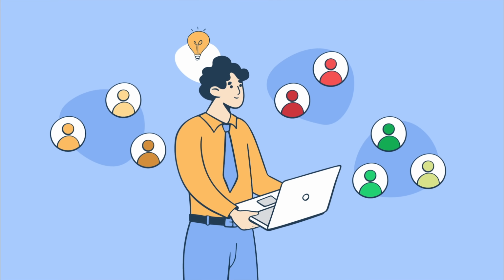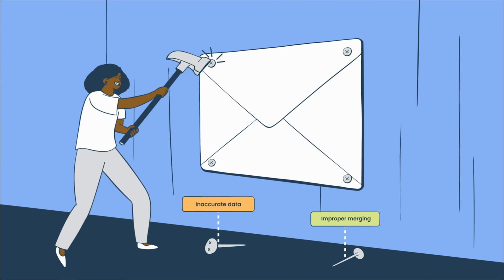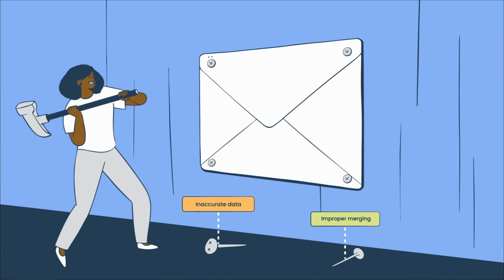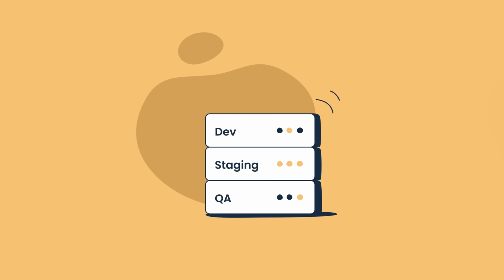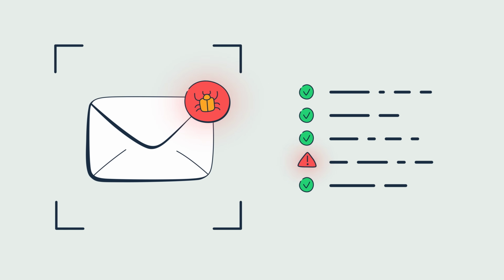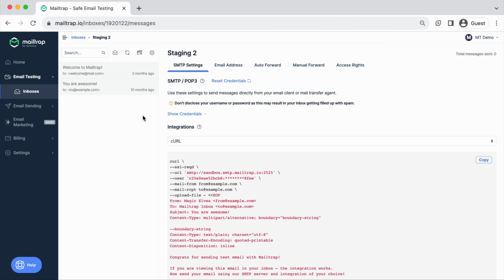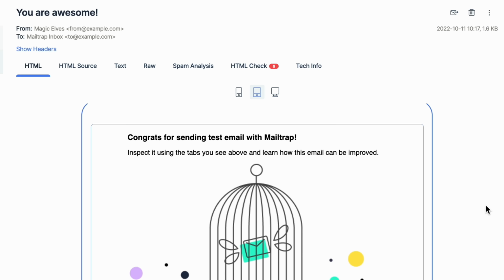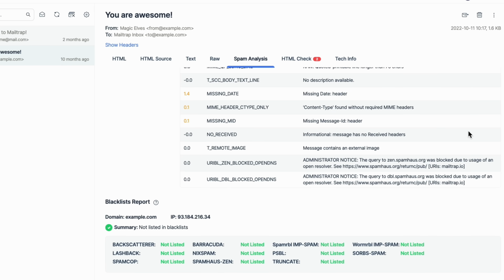Dynamic Email Content Explained - Tutorial by Mailtrap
In this Mailtrap tutorial, we explore dynamic email content. Learn what is dynamic email, how to use dynamic content in email, how to use it for personalized email marketing, and much more.

✅  What personalized email is and why it’s important (0:16)
✅  What is dynamic email (0:37)
✅  Dynamic email content types (0:57)
✅  How to create a dynamic email (1:06)
✅  How to test dynamic email content (2:05)